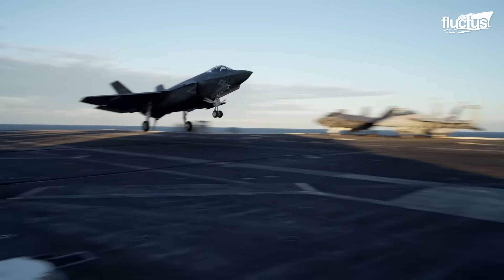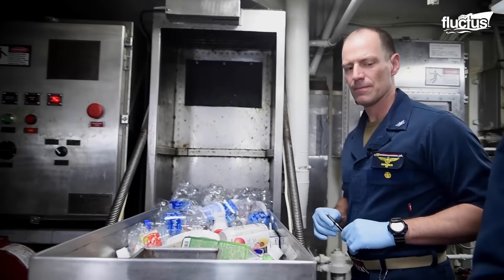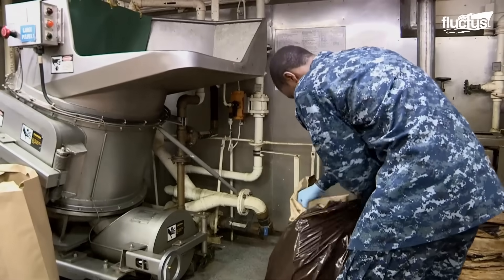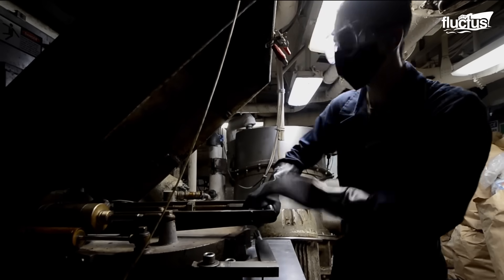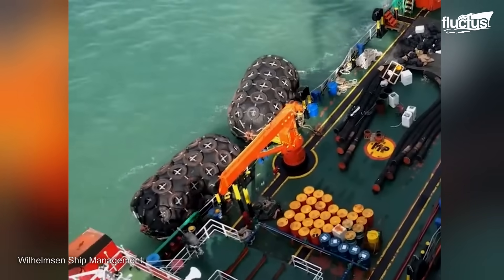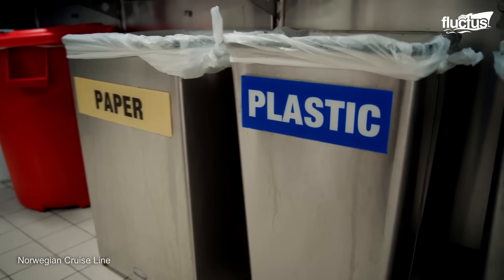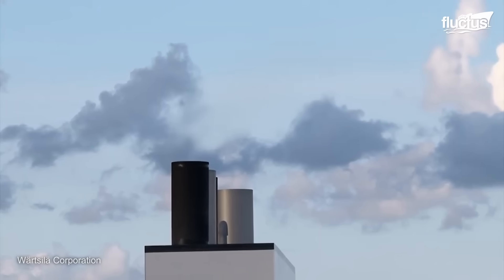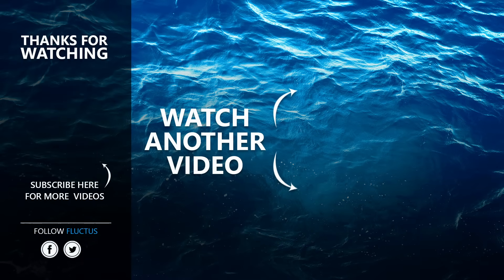US Navy Genius Solution to Dispose Tons of Trash Inside $13 Billion Aircraft Carrier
Welcome back to the Fluctus Channel to discover the technology and processes developed for aircraft carrier waste management.